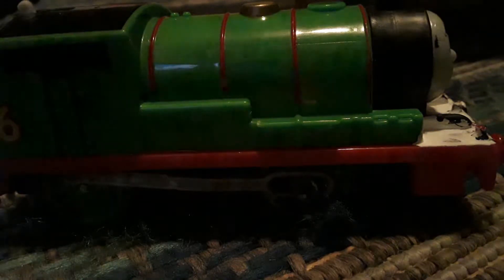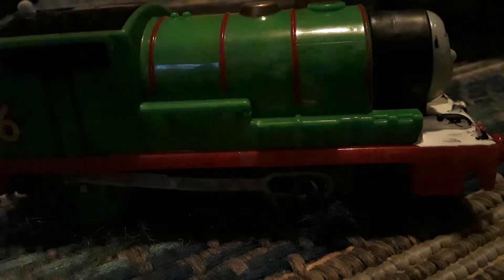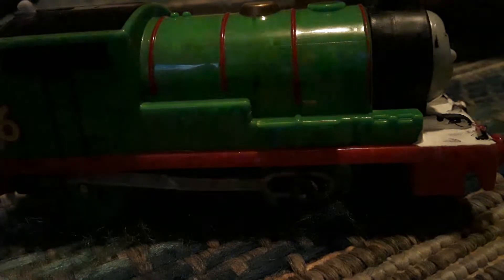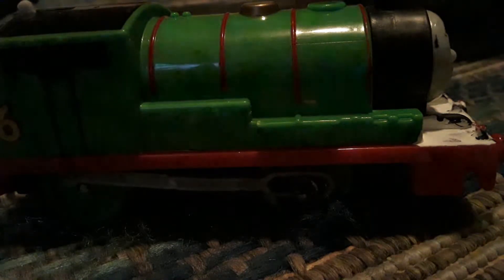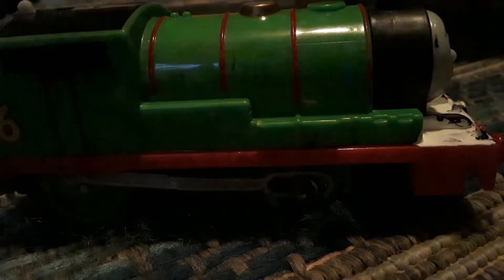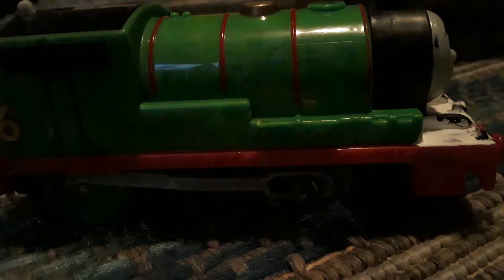HOW TO- Make A Trackmaster Train Free Roll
press the notifications